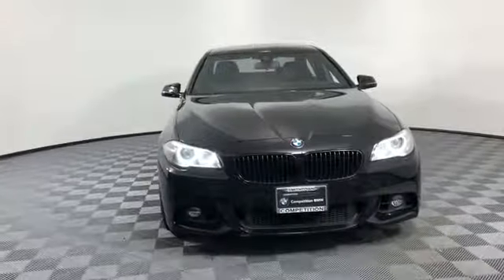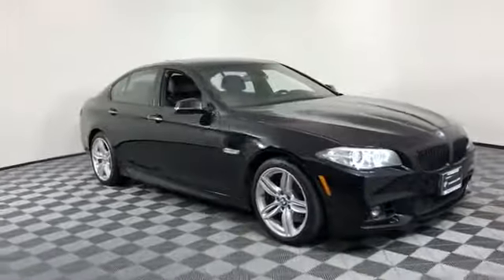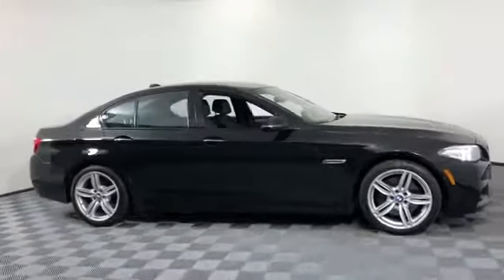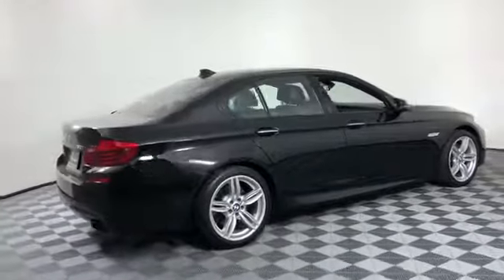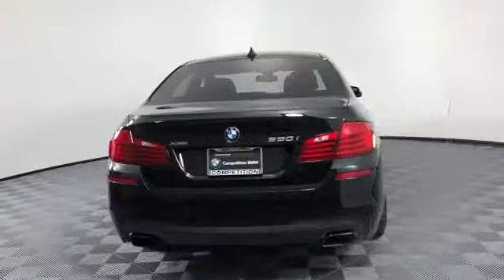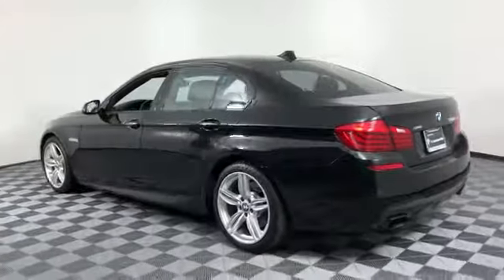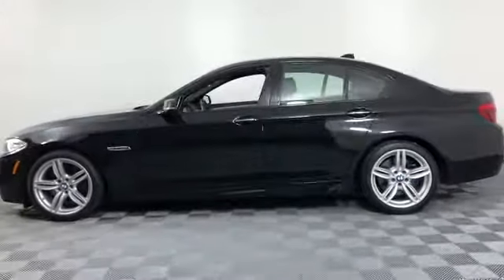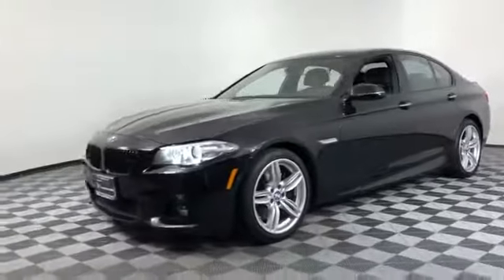Used 2016 BMW 5 Series 550i xDrive WBAKP9C53GG587681 Huntington, Dix Hills, Commack, Melville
2016 BMW 5 Series 550i xDrive WBAKP9C53GG587681 Video

To schedule a test drive in this 2016 BMW 5 Series 550i xDrive, call us at or stop by our showroom located at 599 Middle Country Rd, St James, NY 11780

This 2016 BMW 5 Series 550i xDrive WBAKP9C53GG587681 is full of phenomenal features such as: